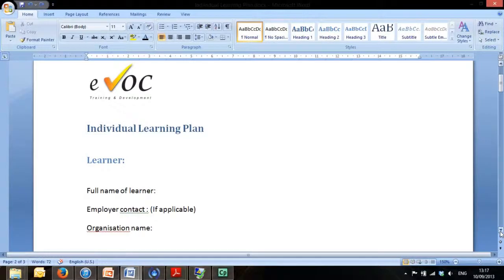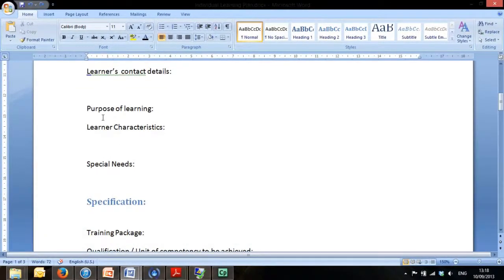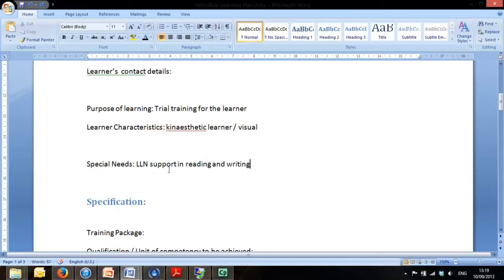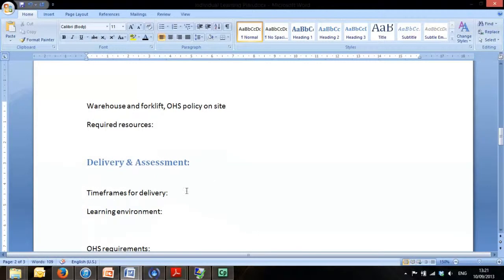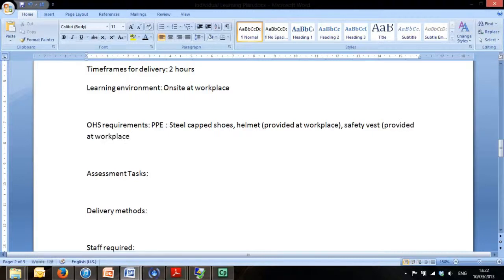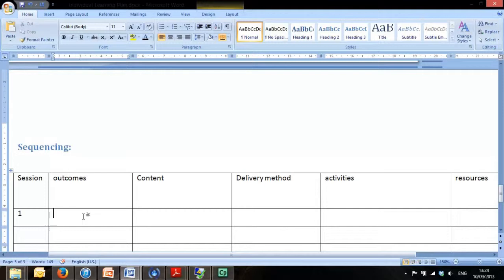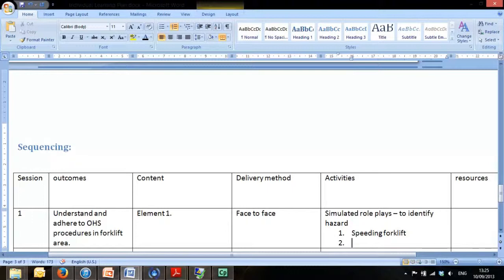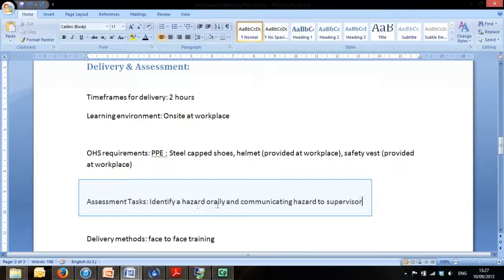Learning Plan John